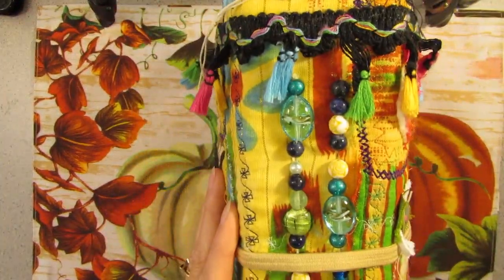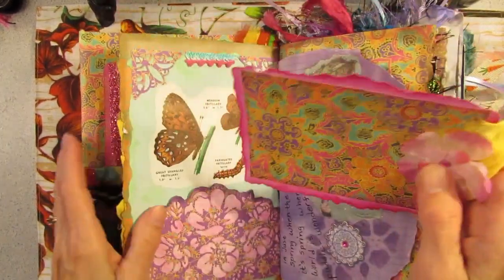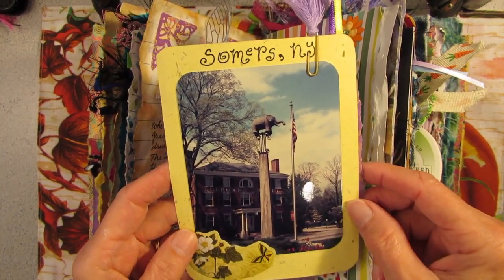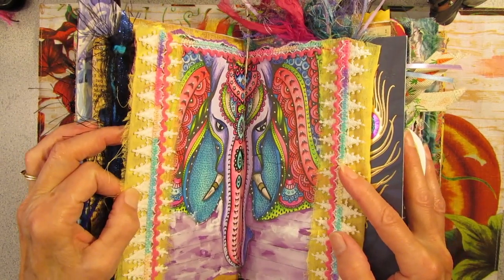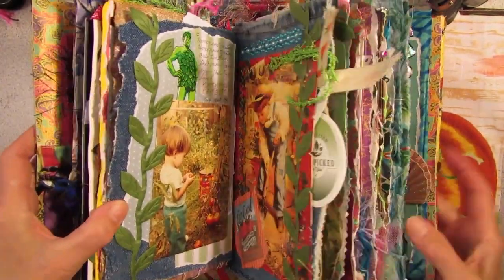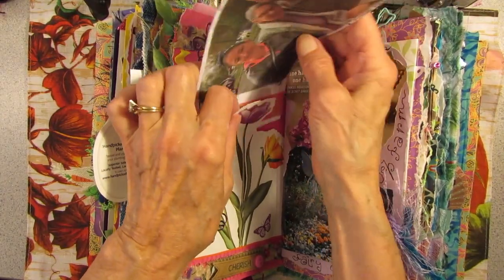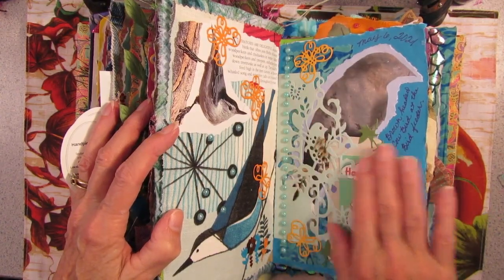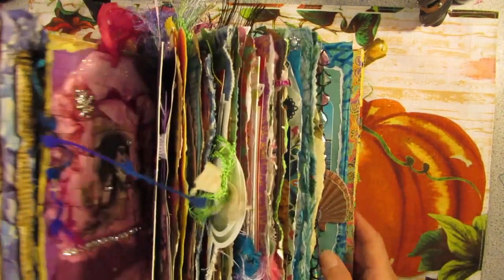A Chatty Flip of The Boho Cosmic Smash Book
Today's flip through is my very very chunky Boho journal... that quickly became a cosmic smash book. so come on along!